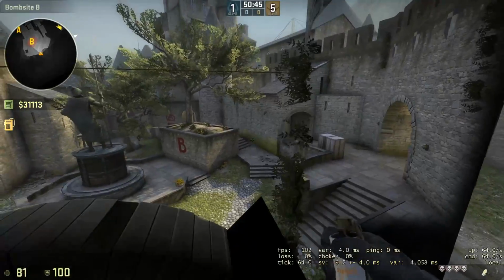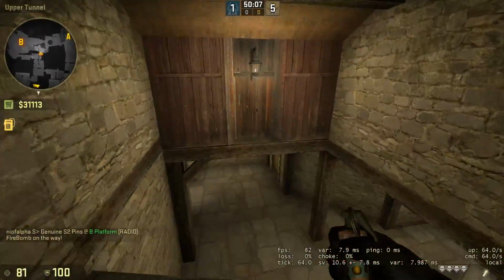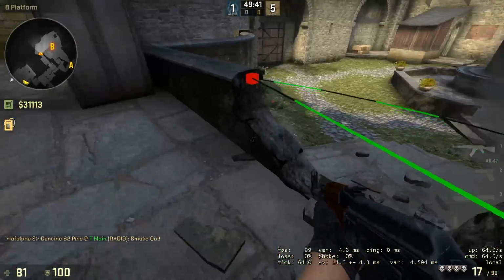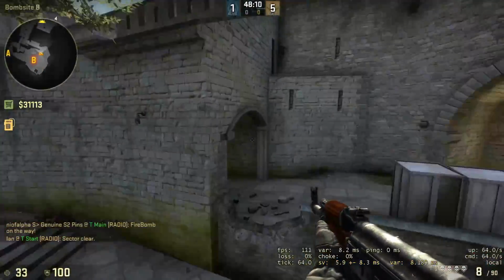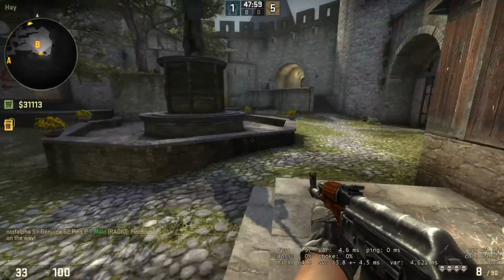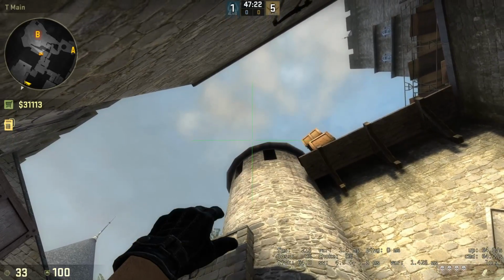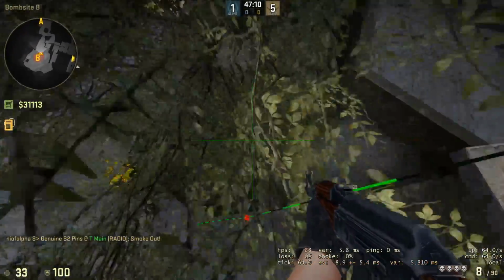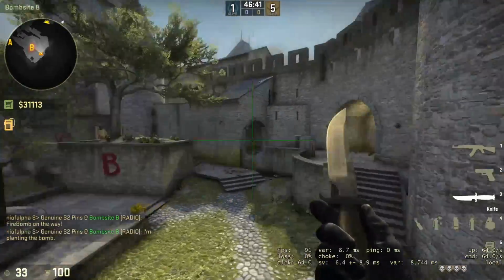CSGO Playbook: Cobble B Take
I show off a nice take for B Site Cobble Stone for Counter-Strike Global Offensive. This strat uses 2 smokes, and 2 molotovs ontop of what you use to take map control.

Partnered with MGN, the Multi Gaming Network. A great network for other small channels. If you're interested in joining go to this link.

My info -